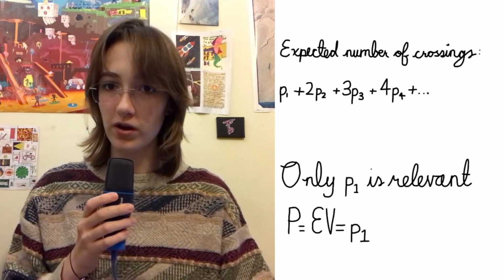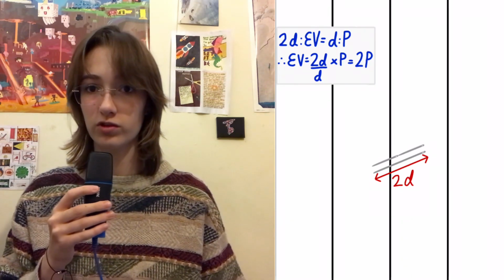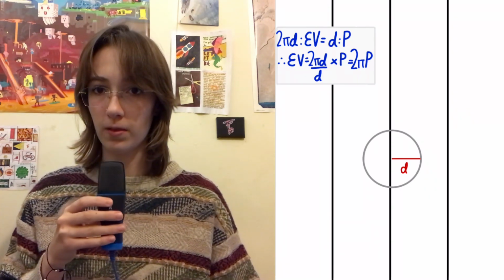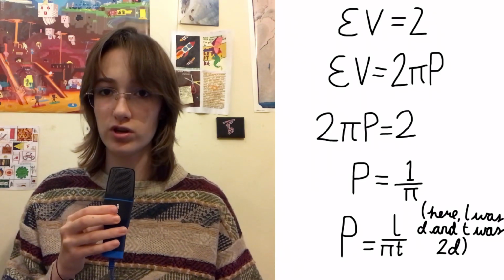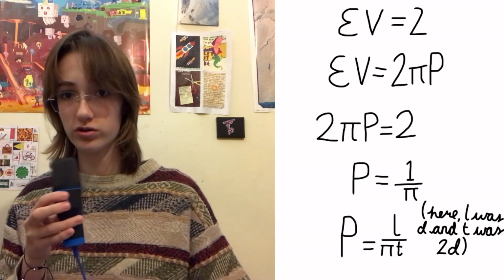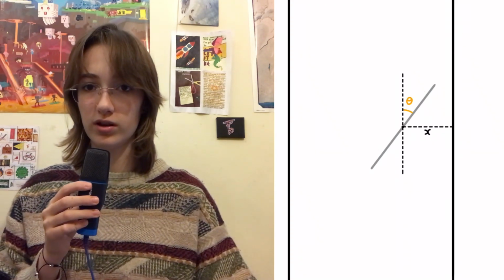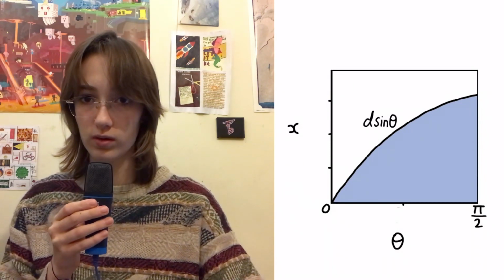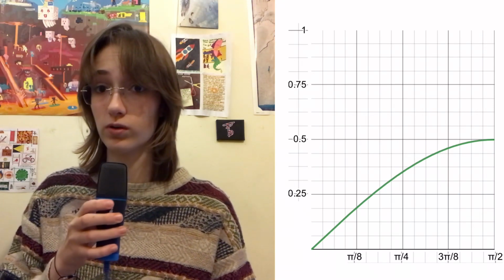Buffon’s Needle Problem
Not often do you need to make a problem harder in order to solve it. Today we look at Buffon’s needle problem, and the beauty of the simple complexity behind it.